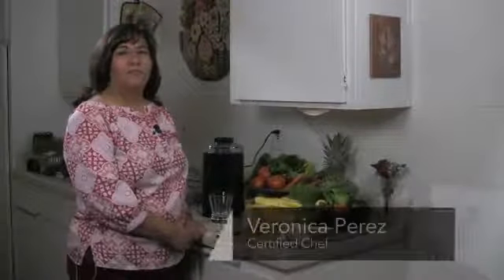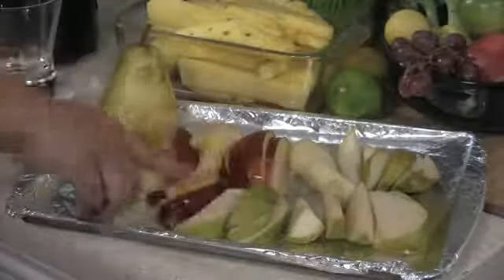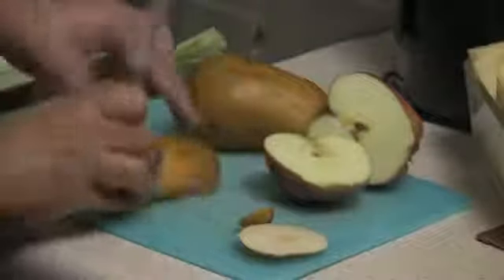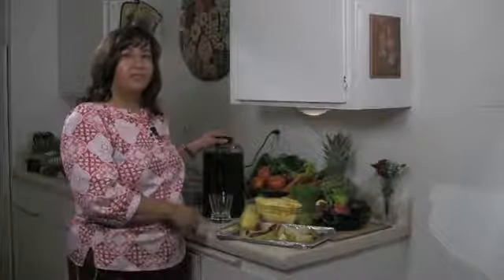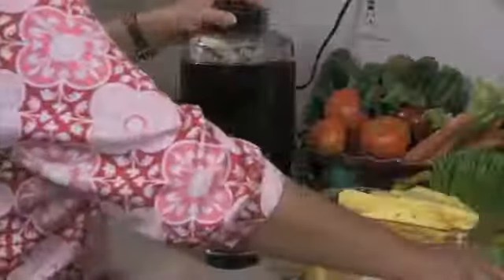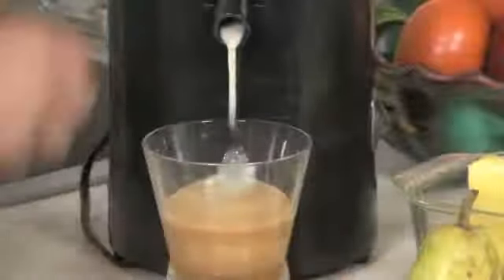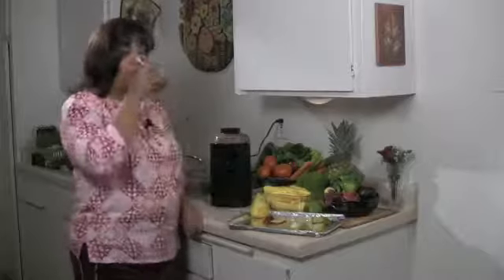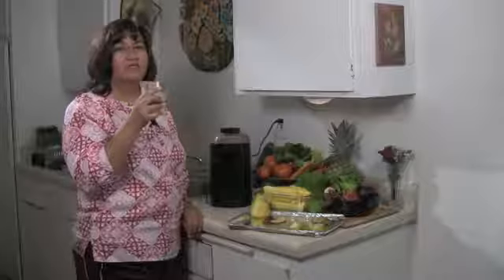Pear Juice Recipe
Pear Juice Recipe. Part of the series: Fruit & Vegetable Juice With a Juicer. Pear juice can be consumed on its own similar to apple juice, though it can also be mixed with other fruits and vegetables for a unique cocktail. Prepare your pear juice using a juicer and help from a nutritional expert in this free video.